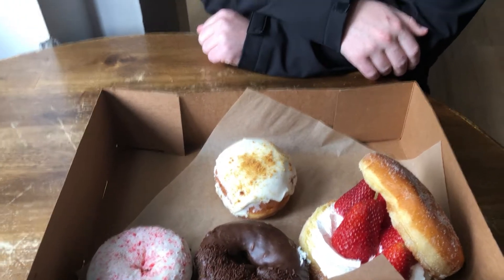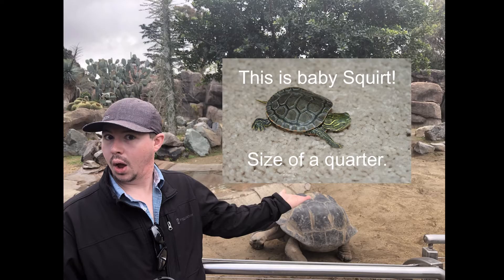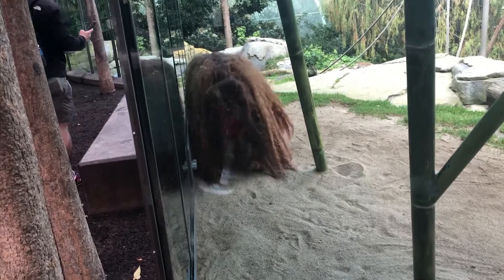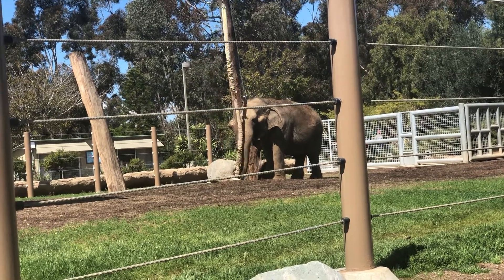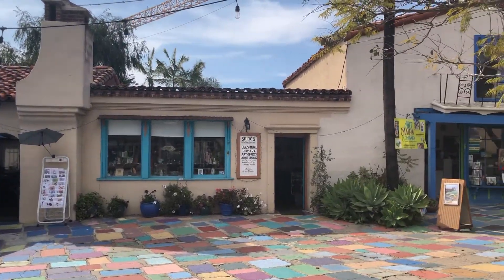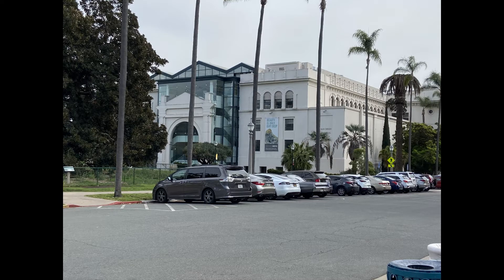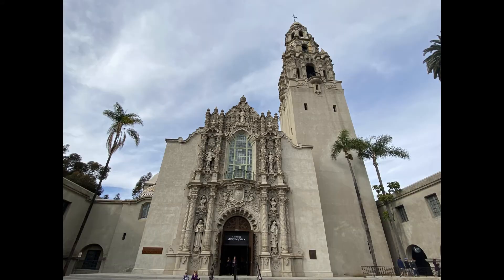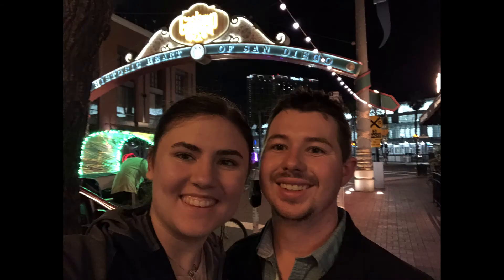2020 EP 07 - Megan and Josh Visit the San Diego Zoo and Balboa Park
This week Megan and Josh take back over the channel for day 4 of their San Diego engagement trip by visiting the San Diego Zoo and Balboa Park!